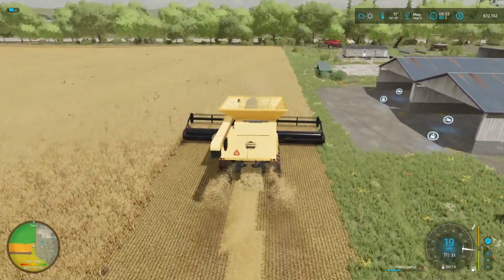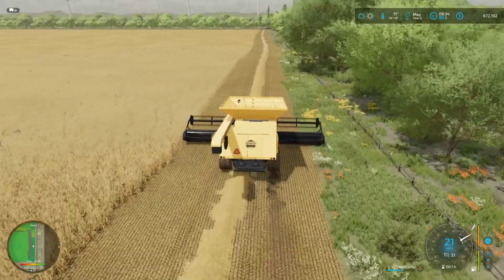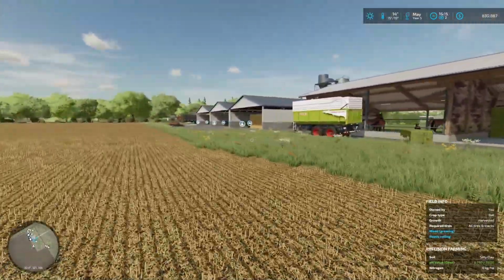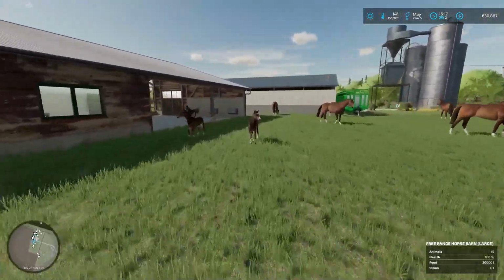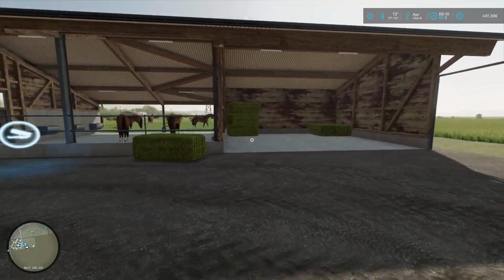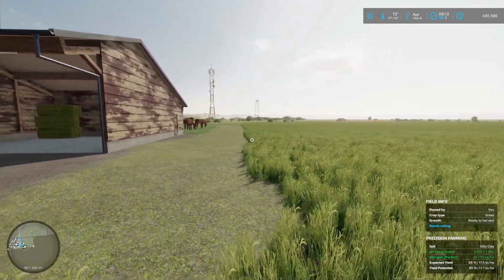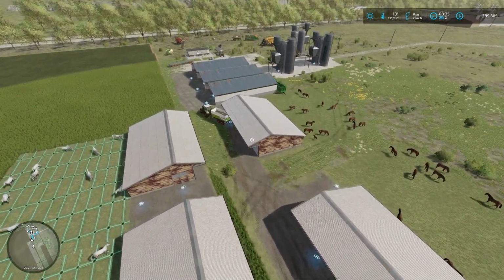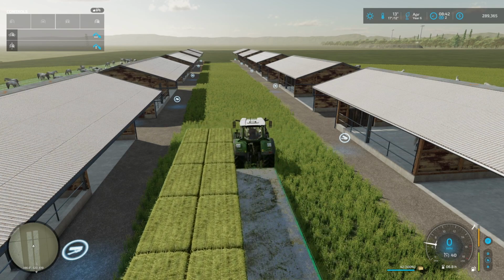DID WE FINISH? - 1000 Horses Challenge | Western Wilds FS22 - Farming Simulator 22 | Ep 3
1000 Horses Challenge | The Western Wilds FS22 Mini-Series | Episode 3

Welcome to the third and final instalment of my mini-series based on The Western Wilds mod map in FS22.

Throughout this short series, I've set myself the challenge of finding out what it takes to have 1000 horses on my farm. In addition, I'm only allowed to generate revenue by selling products that horses consume to reach my goal: hay, oats, and straw.

In this episode, I complete my 1000 horses challenge, or do I?? I use the money from my gold hunt to expand the farm rapidly, and I may also "cheat" quite a bit to boost funds. With food stockpiled and money gathered, I started buying stables and horses to see if I could reach the 1000 horses mark.

If you've enjoyed this episode of my 1000 horses challenge, please give the video a thumbs up 👍 and let me know in the comments below what challenge you'd like to see me take on next.

FS22 Map: The Western Wilds by ALiEN JiM